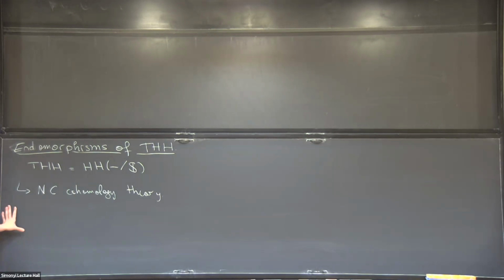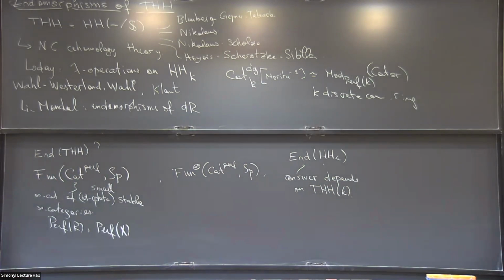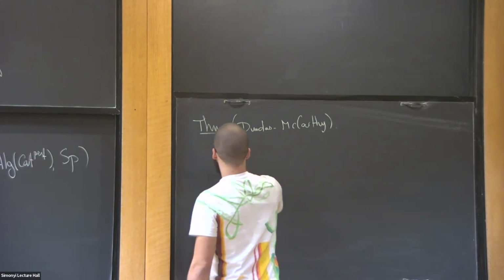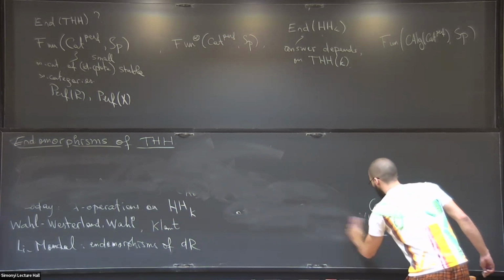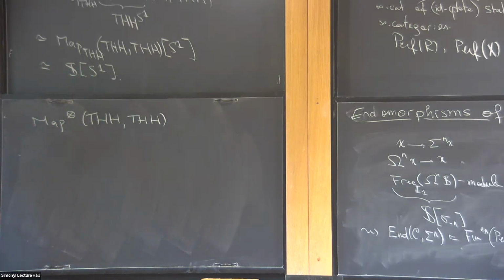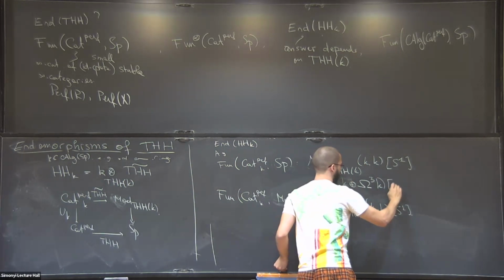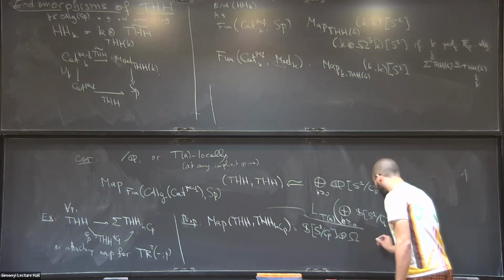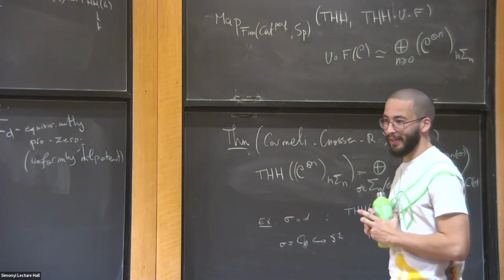On Endomorphisms of THH - Maxime Ramzi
Special Year Seminar

Topic: On Endomorphisms of THH
Speaker: Maxime Ramzi
Date: March 27, 2024

Topological Hochschild homology is an important invariant, closely related to algebraic K-theory, and can be seen as a noncommutative analogue of de Rham chains.

In this talk, I will describe various computations of the ring/monoid of endomorphisms of THH in different variants, with an approach based on a generalized version of the Dundas-McCarthy theorem.